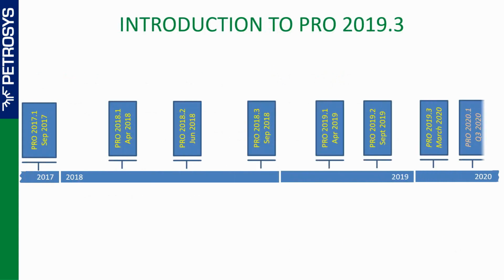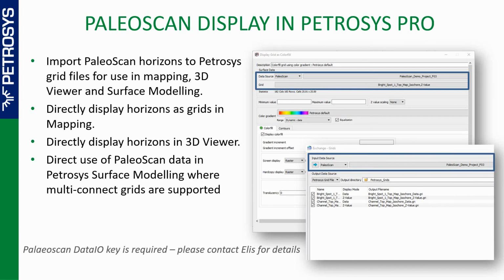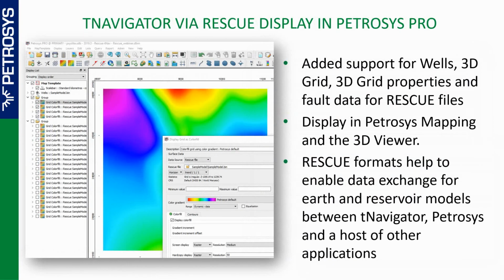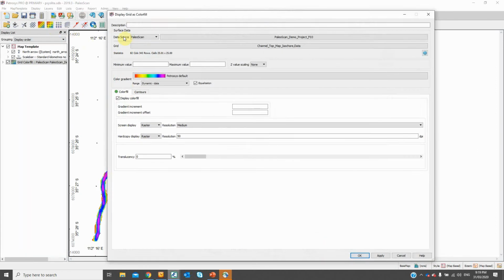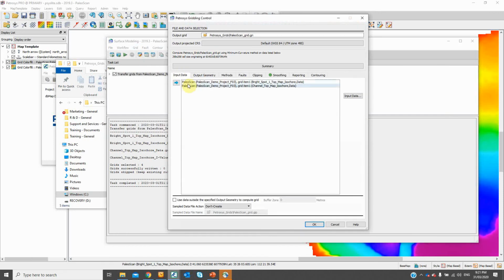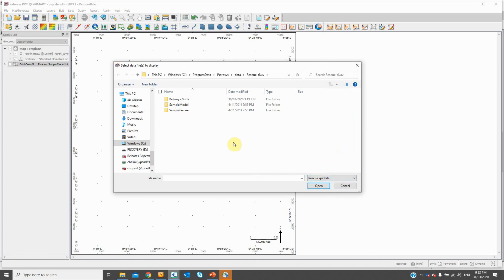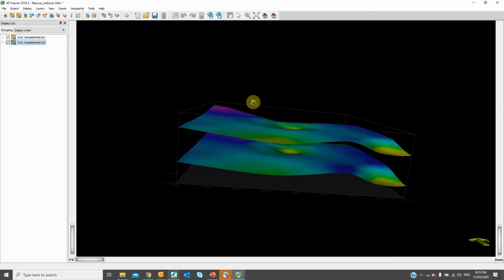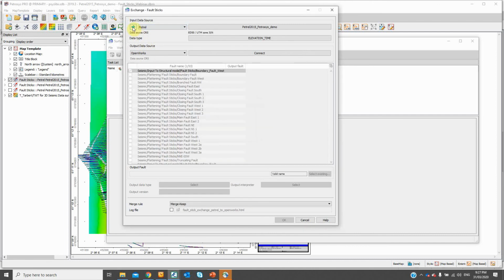Introducing Petrosys PRO 2019.3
Learn about new connections to Eliis Paleoscan & Rock Flow Dynamics tNavigator. Our existing connectors also continue to get better every release with the addition of the display of Halliburton OpenWorks contours, Schlumberger Petrel and DecisionSpace fault sticks -- all dynamically on the industry-leading Petrosys PRO map. Plus much more ...